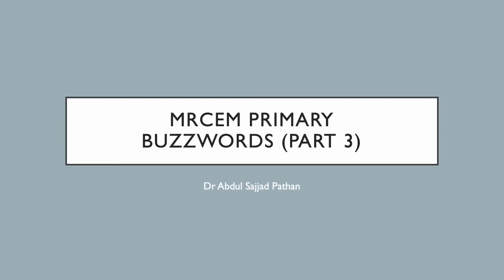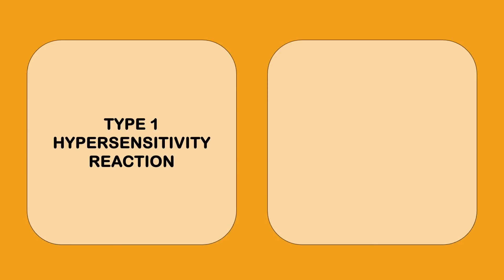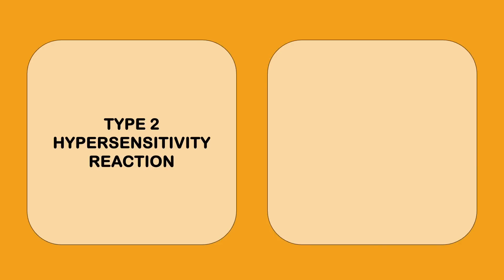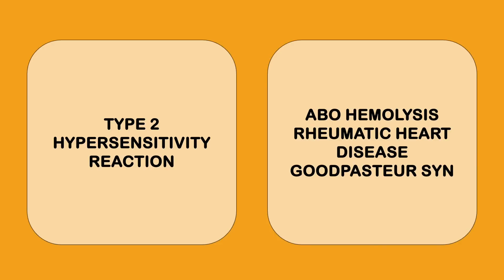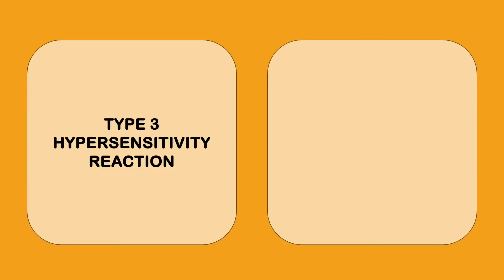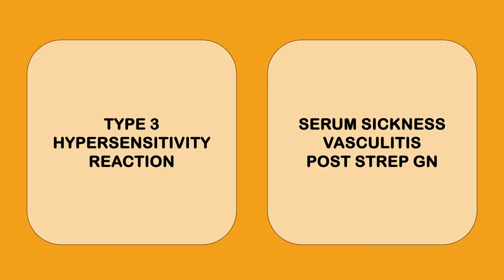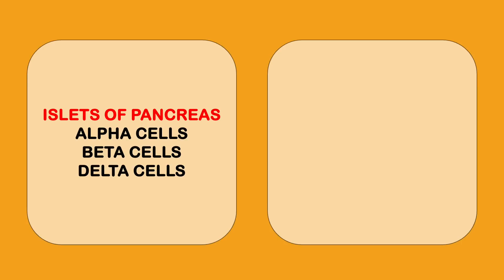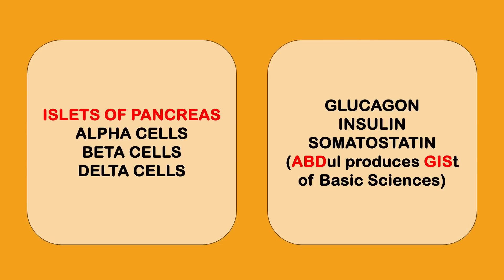MRCEM PRIMARY BUZZWORDS Part 3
medicine practice questions

Some videos contain mild profanity and hyperbole solely used to assist with memorization.
My opinions are entirely my own.

Happy Reading